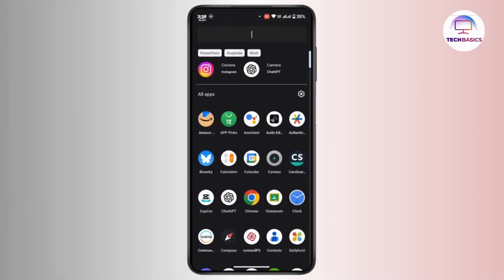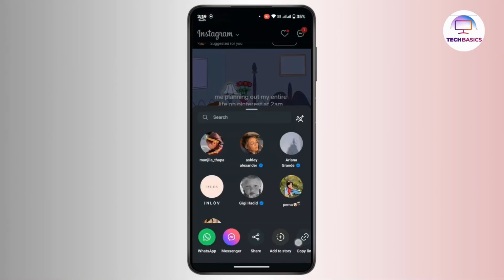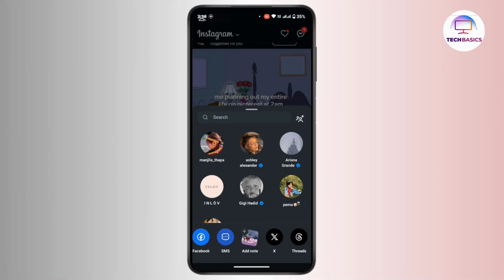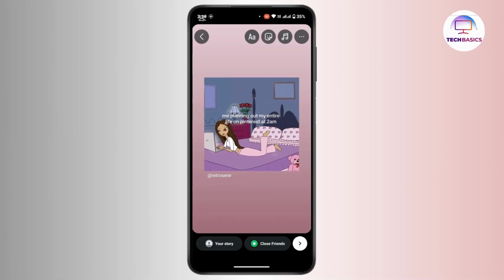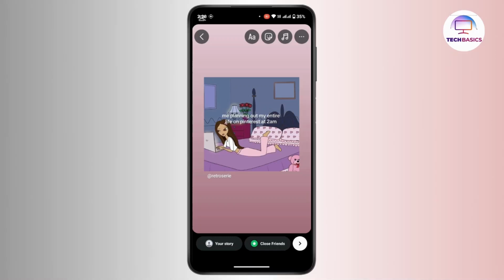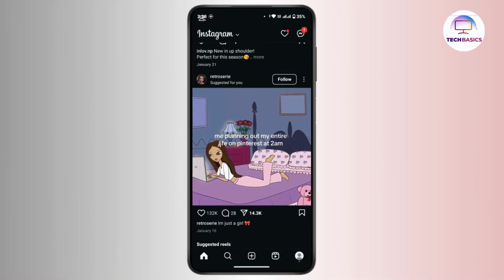How to Repost Post on Instagram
In this quick tutorial, Kate shows you how to repost a post on Instagram using simple steps. Whether you want to share a post to your feed or your story, we have you covered! If the "Repost to Feed" option isn't available, Kate provides an easy workaround with a screenshot method. Follow these simple steps to repost Instagram posts in just a few minutes!

Chapters:
00:00:00 - Introduction
Kate introduces the topic and what you will learn in this tutorial.

00:00:05 - Open Instagram
Launch the Instagram app and log in to your account.

00:00:12 - Find the Post to Repost
Locate the post you want to repost on Instagram.

00:00:18 - Repost to Feed Option
If available, tap the "Repost to Feed" option and add a caption.

00:00:28 - Add to Story Option
Learn how to repost the post to your Instagram Story with different layouts.

00:00:40 - Add Stickers, Text, and Effects
Customize your reposted story by adding stickers and text.

00:00:48 - Manual Screenshot Method
If the repost option is unavailable, take a screenshot, crop it, and upload it to your feed.

00:01:10 - Conclusion